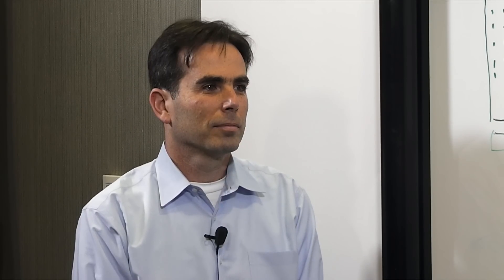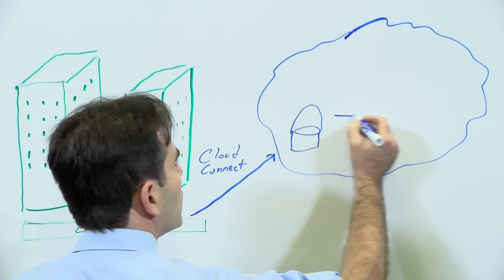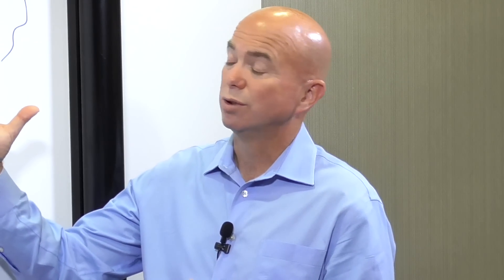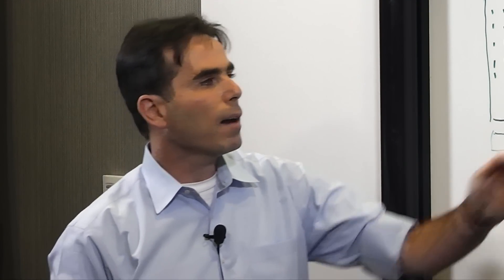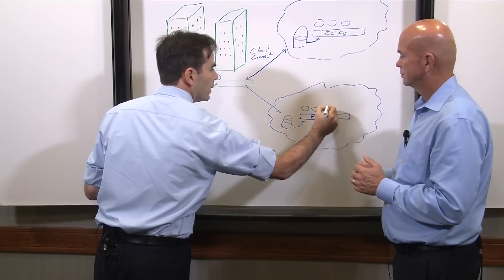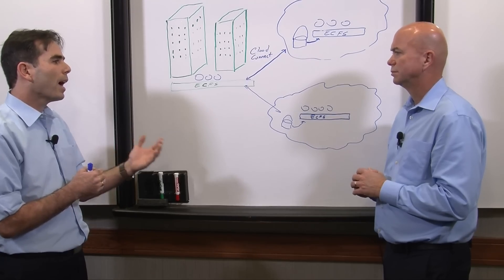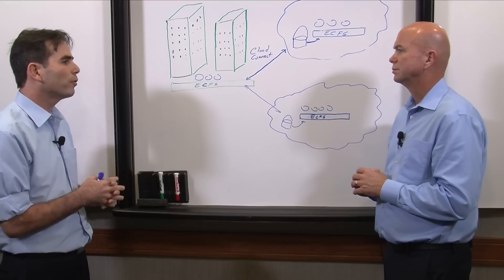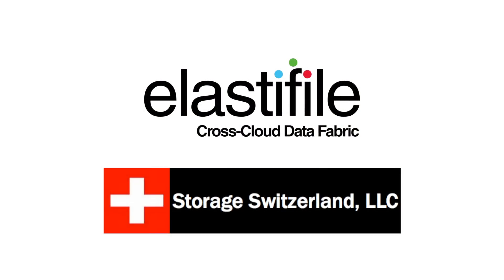Practical Strategies to a Hybrid Cloud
Almost every data center professional wants to create a hybrid cloud strategy, one that optimizes on-premises resources while leveraging the almost infinite capabilities of the cloud. The best approach is to start with what is known, on-premises storage, but move that storage architecture to a more distributed one like what developers use in the cloud. Look for a distributed storage system that can facilitate the movement of data to the cloud easily and efficiently.

In this ChalkTalk Video, Dr. Allon Cohen, VP of Products at Elastifile, joins Storage Switzerland to discuss a practical strategy for hybrid cloud that also sets the groundwork for multi-cloud.